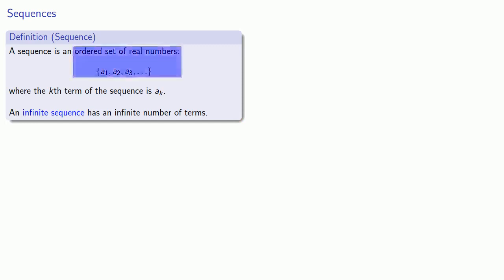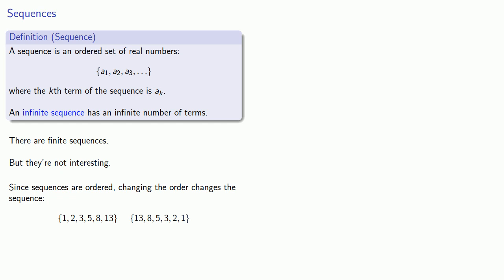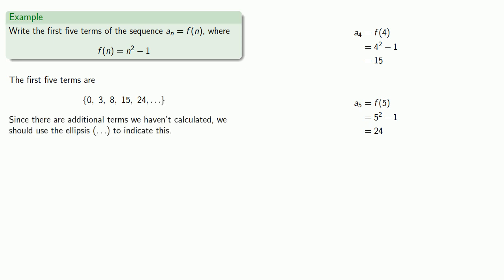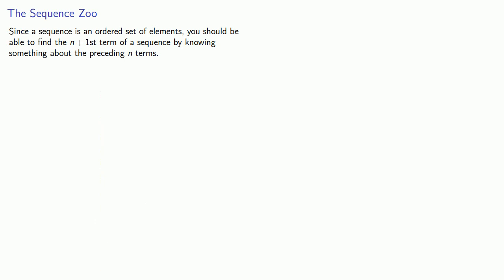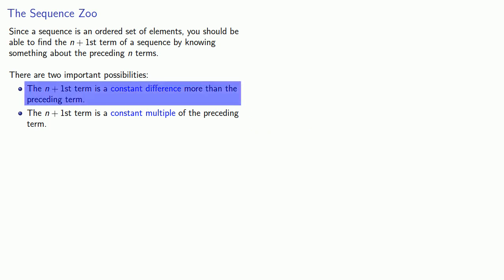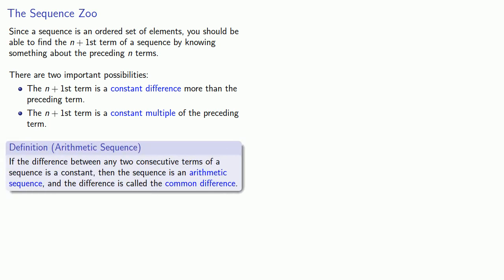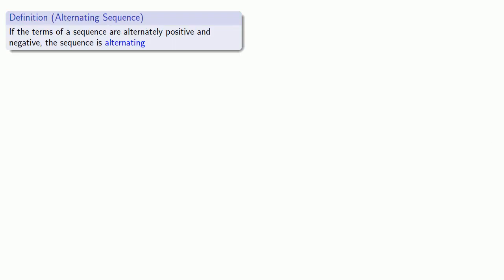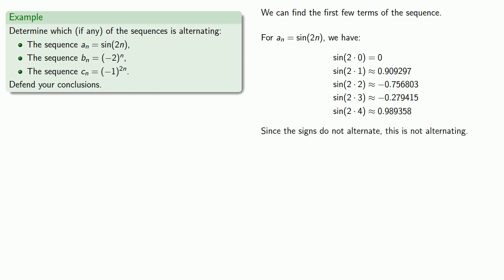Introduction to Sequences